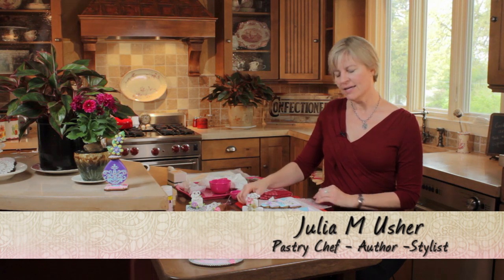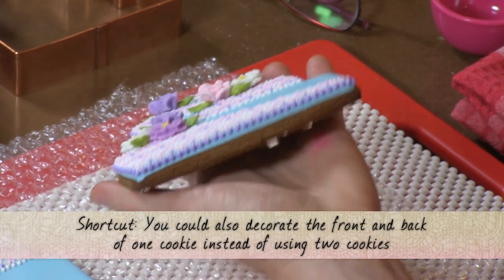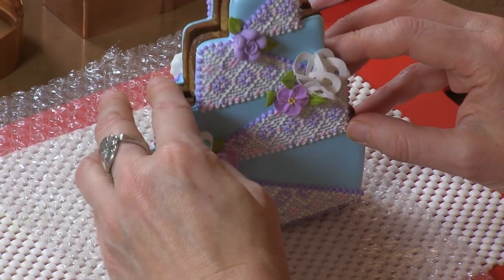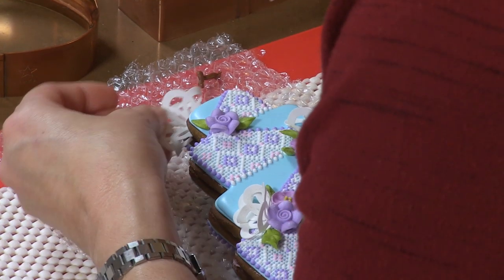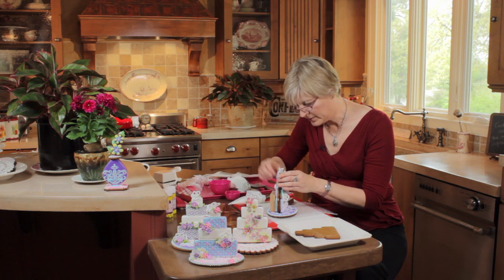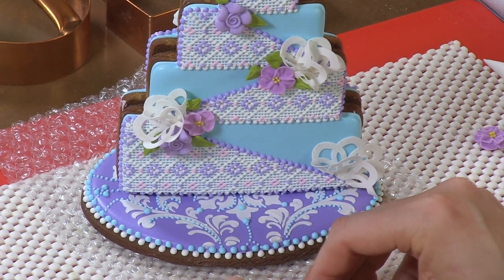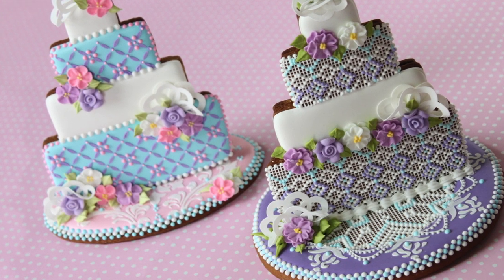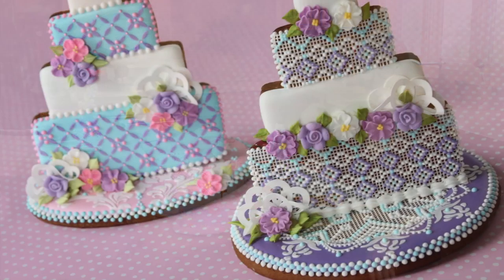How to Assemble 3-D Sandwiched Wedding Cake Cookies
I told you I had lots of wedding videos for you, but, hey, it's wedding season after all! In this video, I show how to turn an everyday 2-D wedding cake cookie into 3-D using the sandwiching technique. Why, you ask? To make unique bridal favors, to cluster together into an edible centerpiece . . . or for the sheer fun and surprise factor of it! Take your pick!